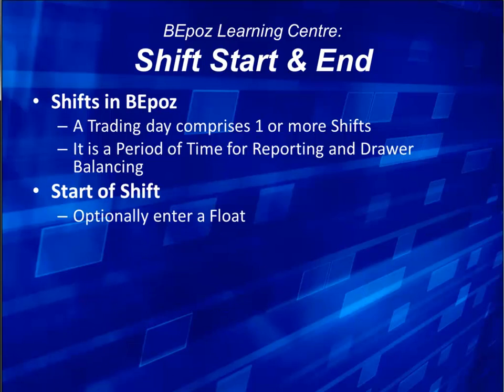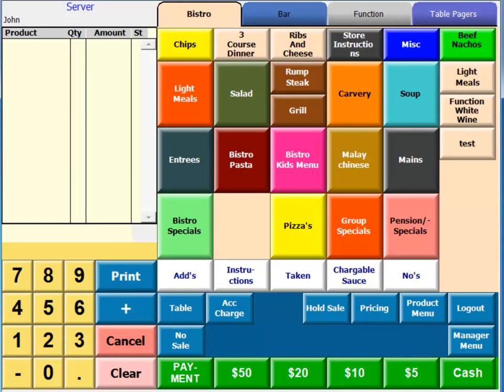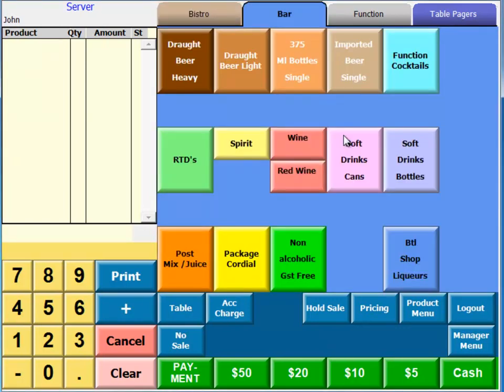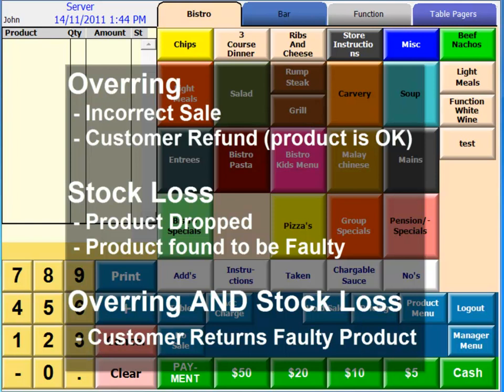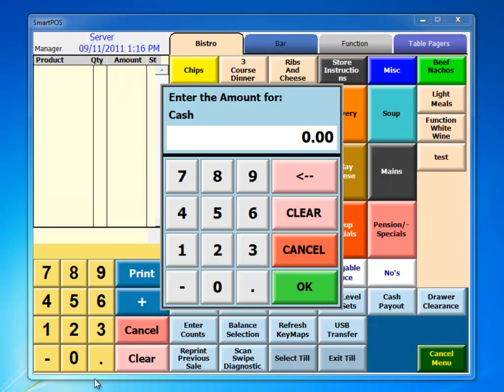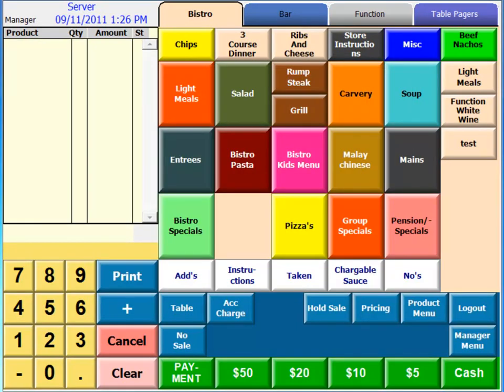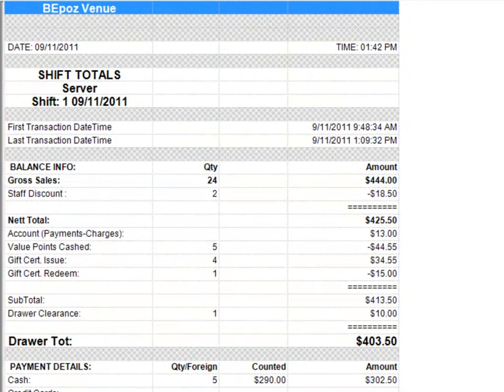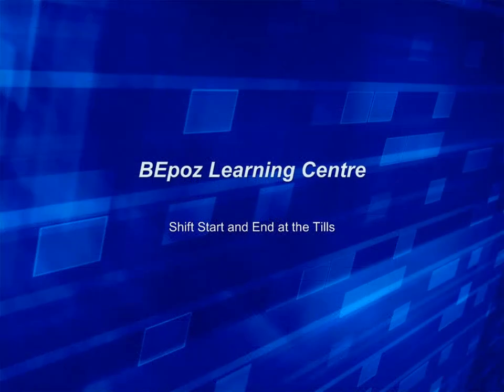Changing Shifts With SmartPOS